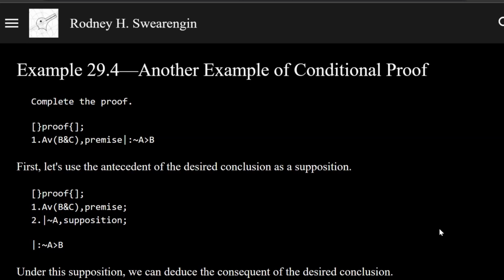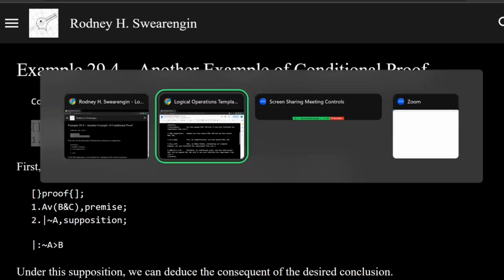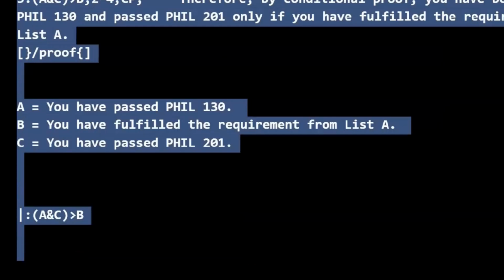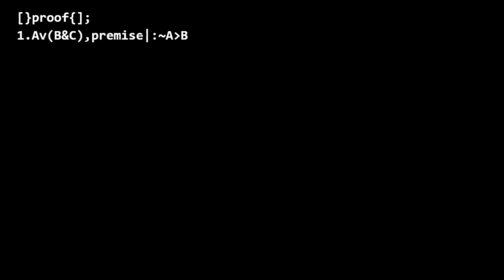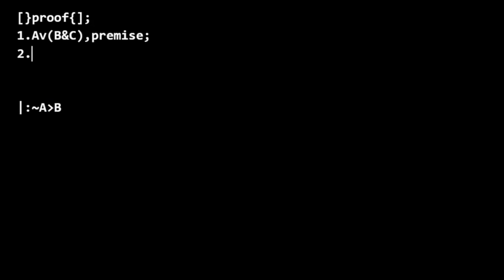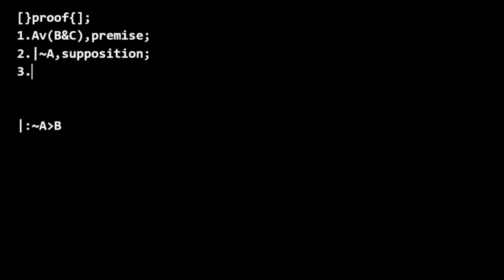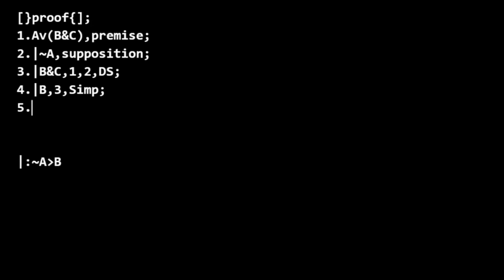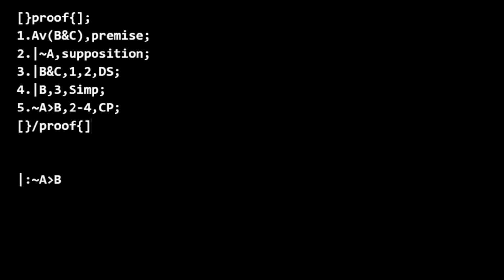Logic 0—Example 29.4—Another Example of Conditional Proof